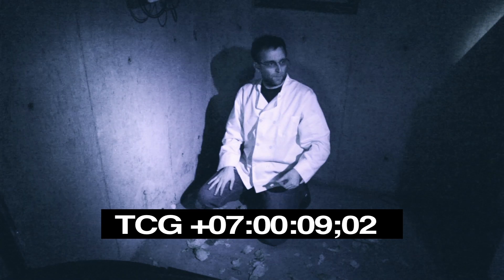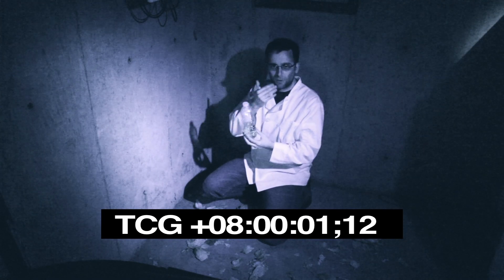How 2 drink your own pee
Neil is forced to drink nothing but his own pee, BUT he knows how to do it without getting mouth sours.

Make a pledge and show your support for your favorite internet dads. Now accepting blood offerings!